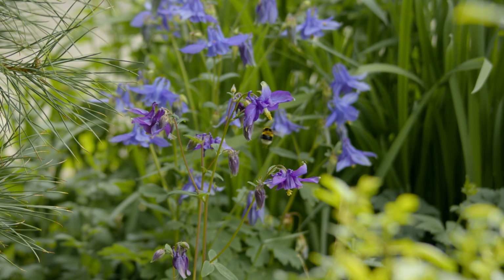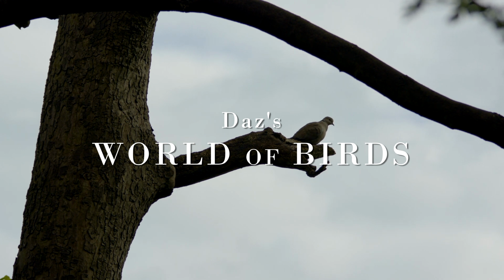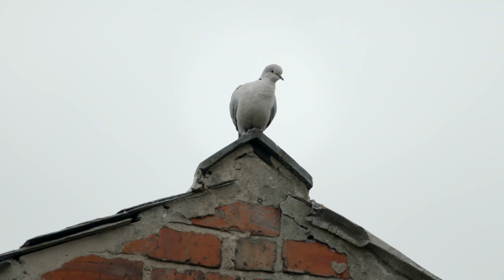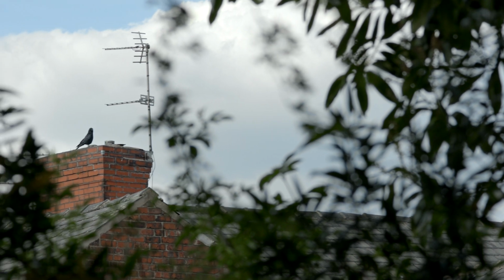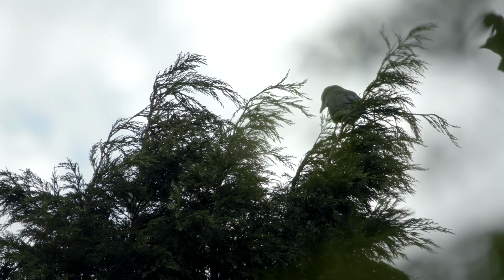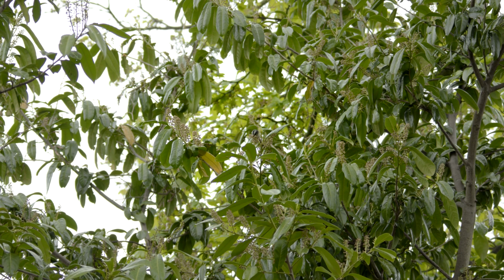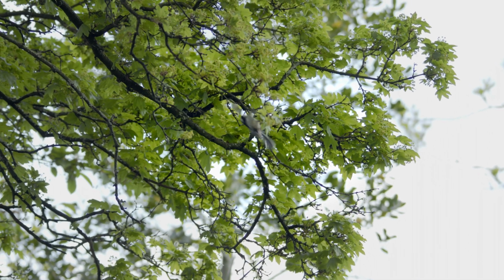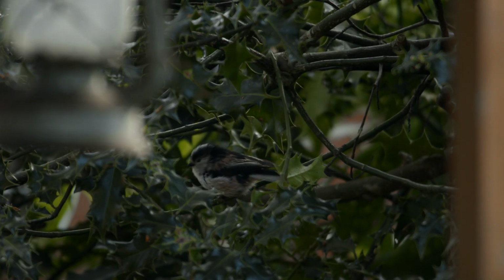Daz's World of Birds - Episode 2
Daz continues to try and fill the wildlife documentary void during lockdown by taking a look at some more of our feathered friends.

Created by Mat Johns